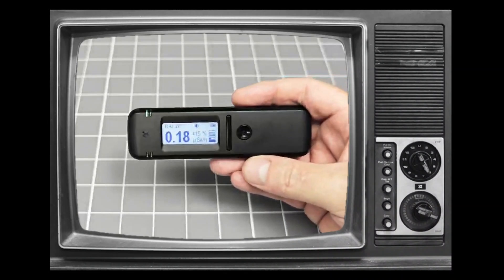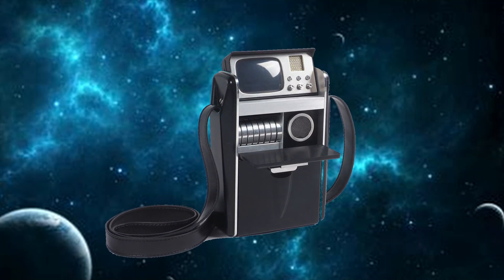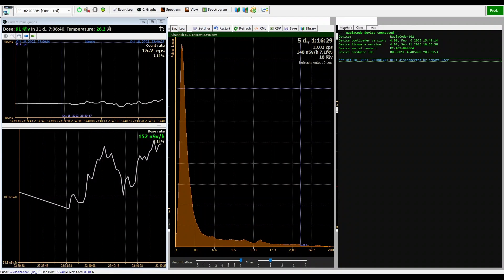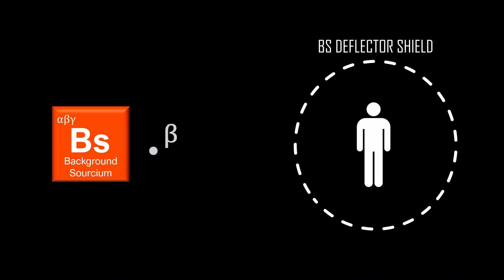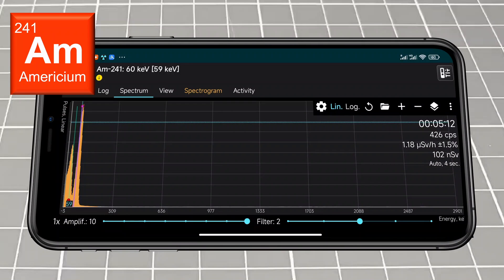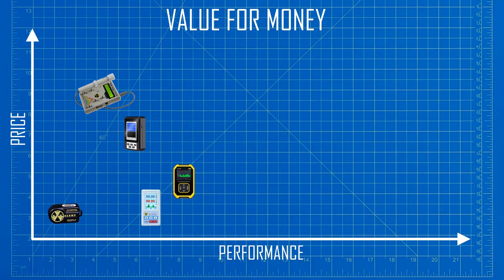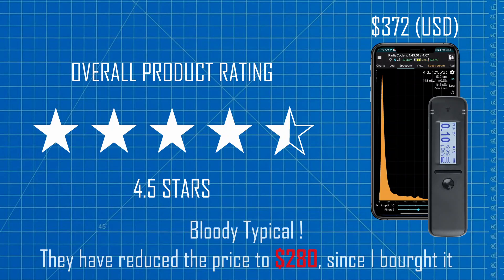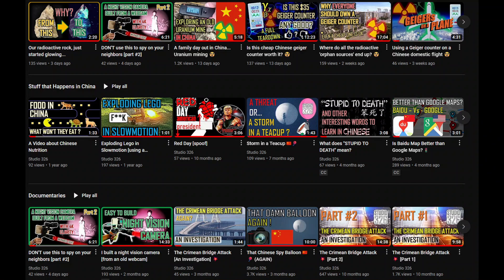DON'T buy a Geiger counter, until you see this... ☢️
the RadiaCode gamma ray spectrometer, probably the best radiation detector out there.

00:00 Introduction
00:47 A gamma ray spectrometer?
03:28 The App & software
06:13 Testing the Radiacode 102
09:24 Thorium tests
10:20 Americium tests
11:02 Natural uranium tests
12:07 Look & feel
13:20 Summary
16:41 Making it better...
18:35 Close out

The product that I am going to review next, is this...

If anyone is wondering, the "power to the people" scene (18 mins and 28 sec), is from a 1970's British TV show called Citizen Smith.